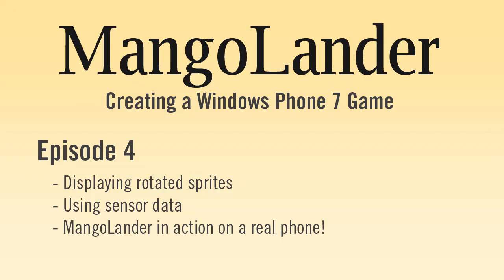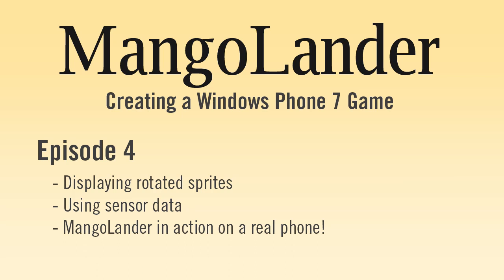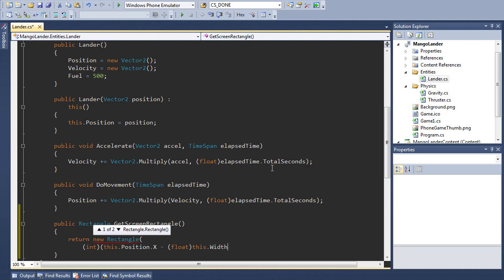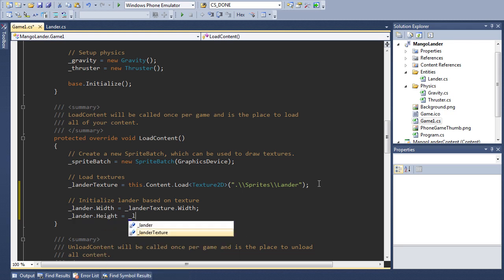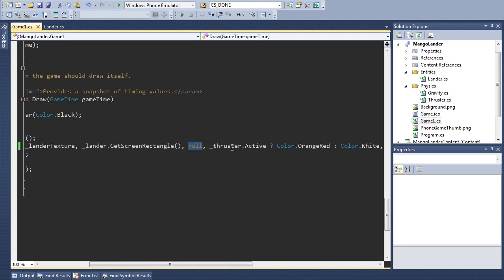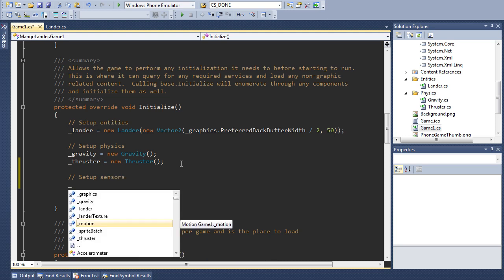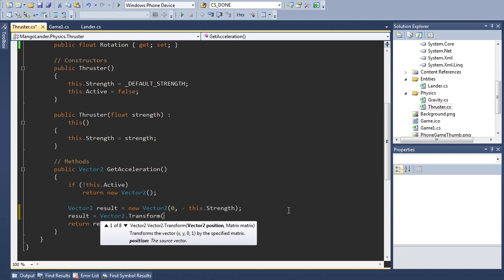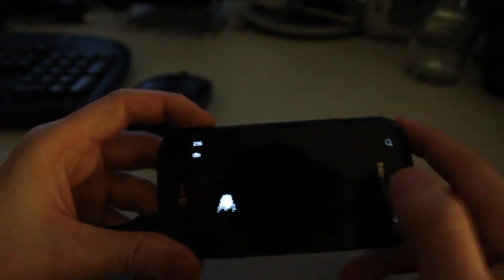Windows Phone 7 XNA Game Tutorial Ep 4 - Accelerometer - MangoLander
In this fourth tutorial video about how to create a Windows Phone 7 game, I teach you the basics of using sensor input. MangoLander is the project we are using to learn about Windows Phone 7, XNA, and game programming in general.

Please like/comment/favorite! Best viewed in 720p.

MangoLander is an homage to both the Mango update for Windows Phone, and the classic arcade game Lunar Lander.